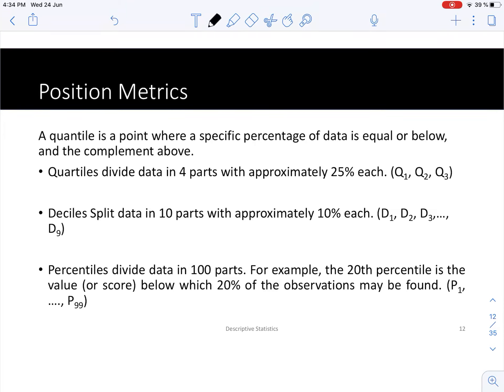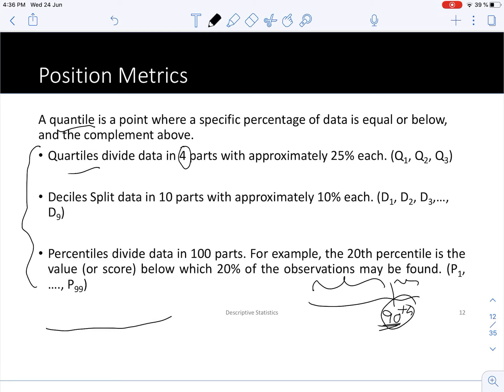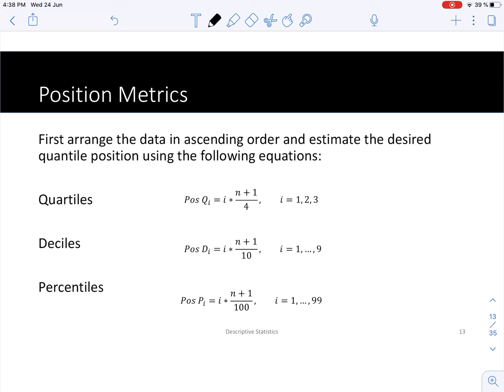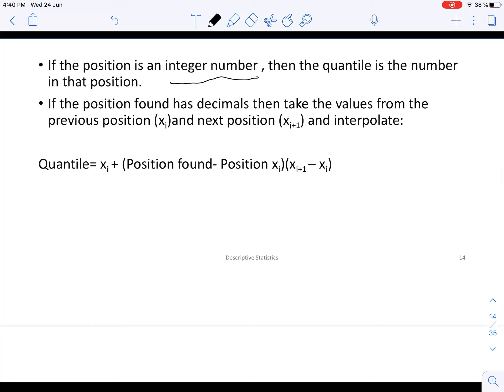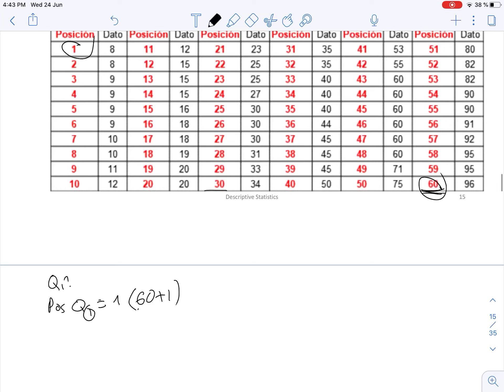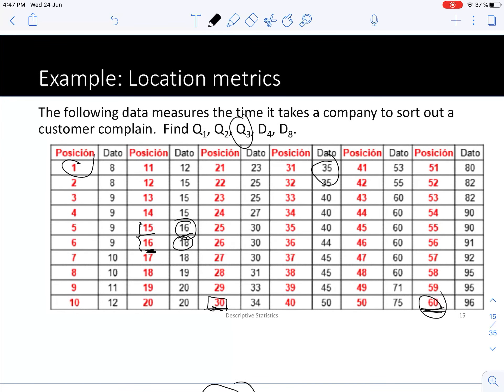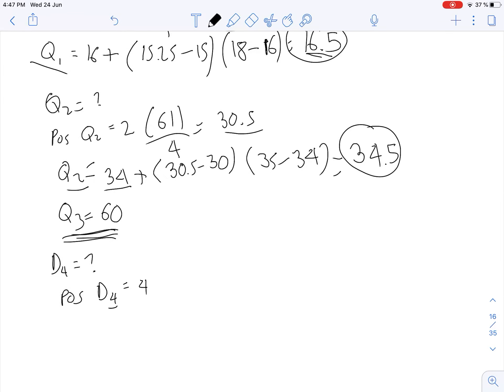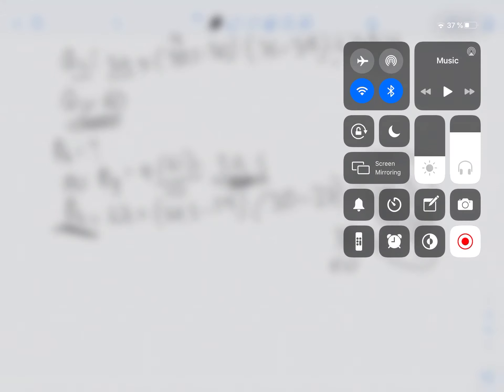Session 2: Descriptive statistics metrics position metrics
Position metrics, quartiles, deciles